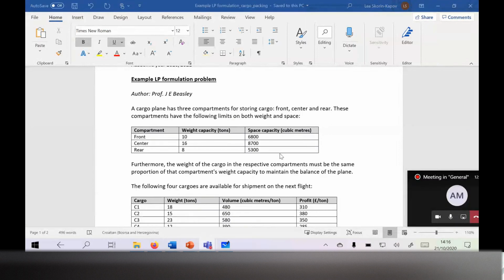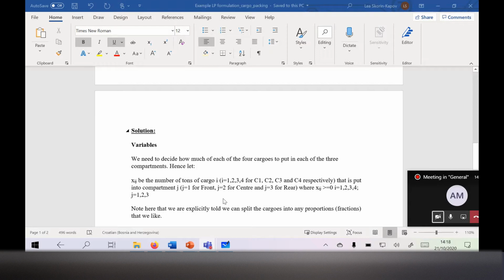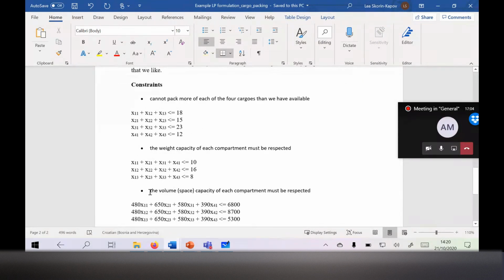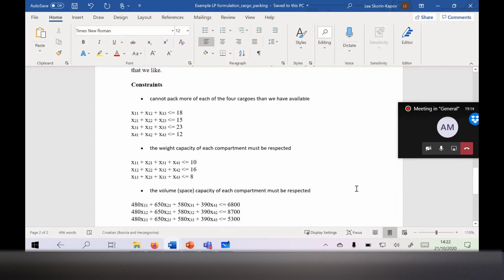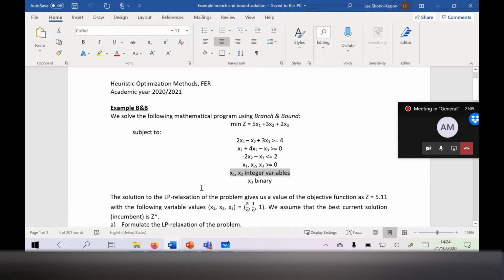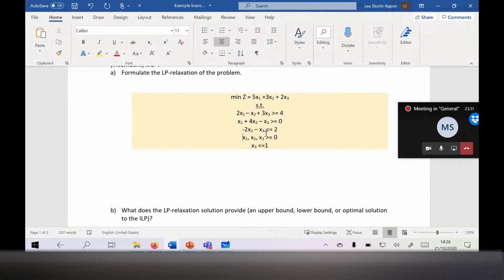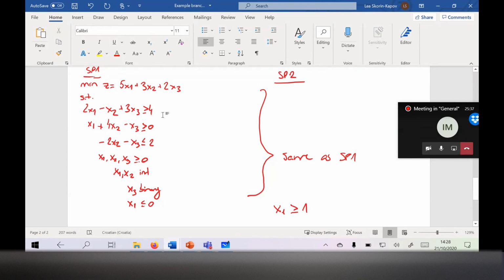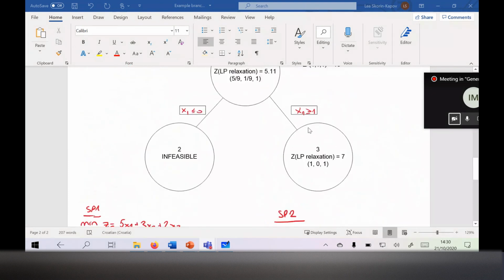HMO 2020 Lecture 3 part 3